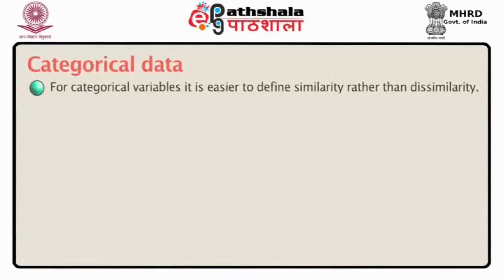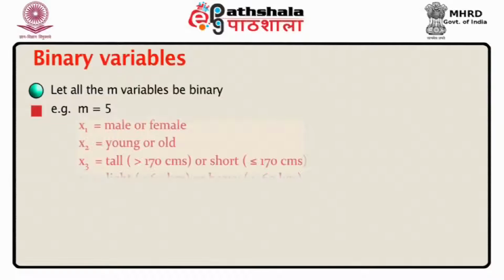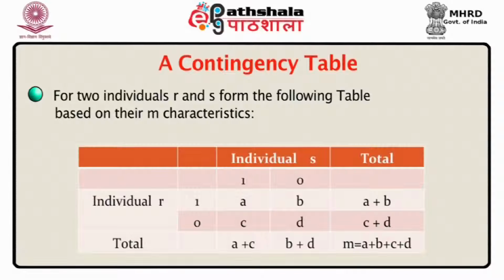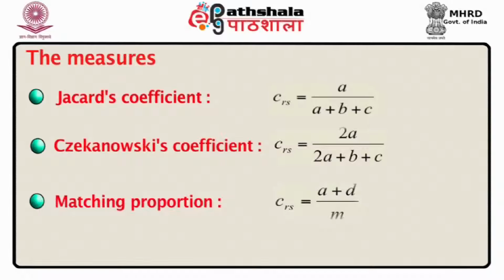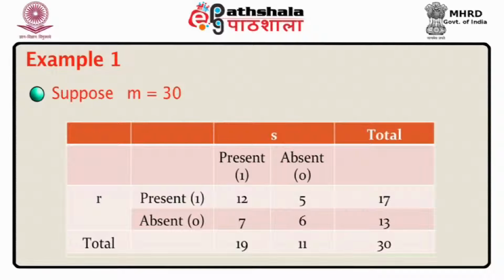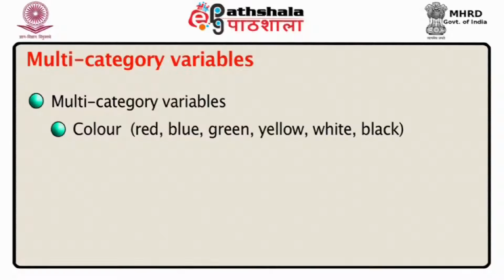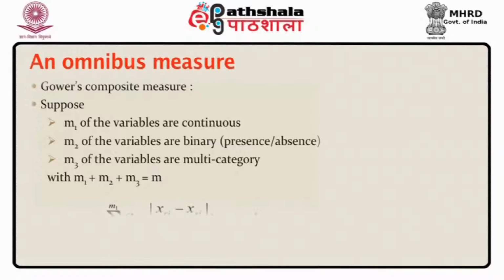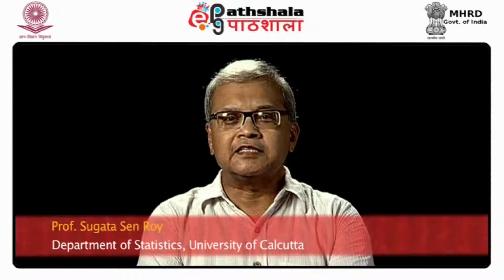More on distance measuresd SR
Module name: More on distance measures